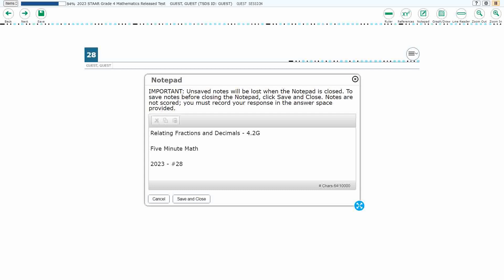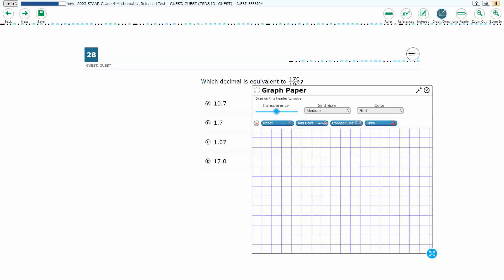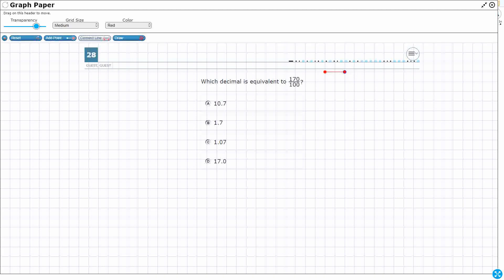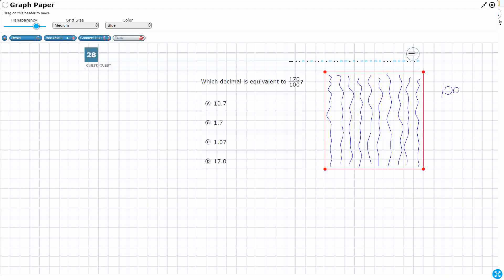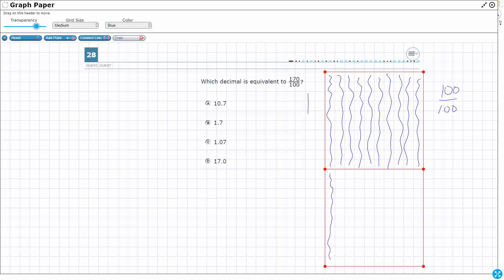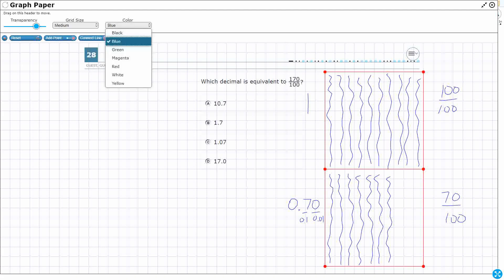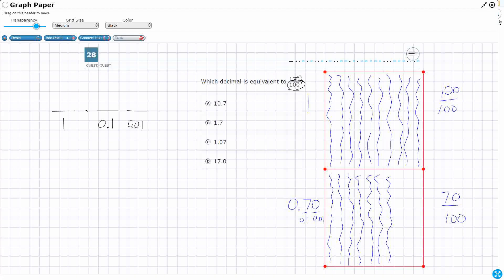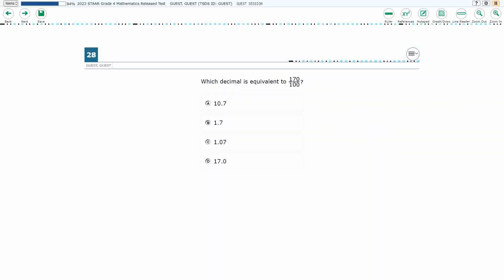4th Grade STAAR Practice Relating Fractions and Decimals (4.2G - #17)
Practice relating decimals to fractions that name tenths and hundredths with a test item from the 2023 STAAR test (#28 - 4.2G).